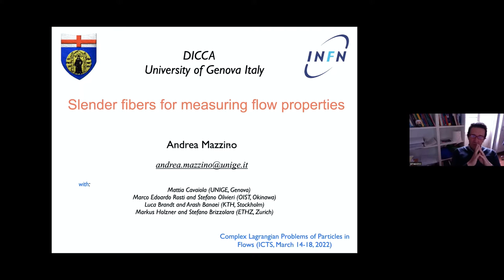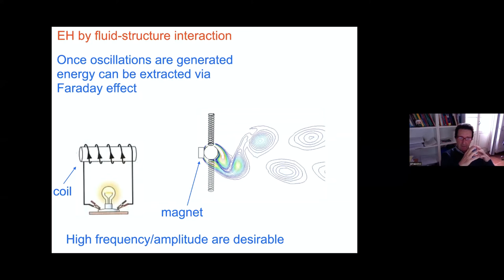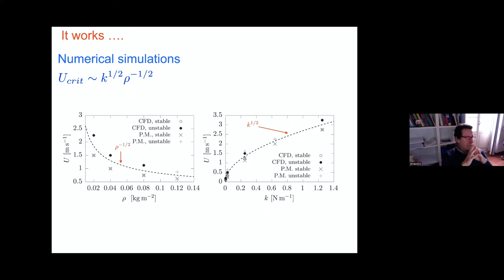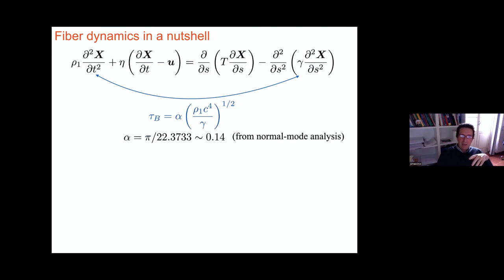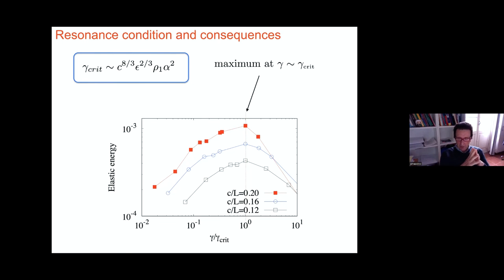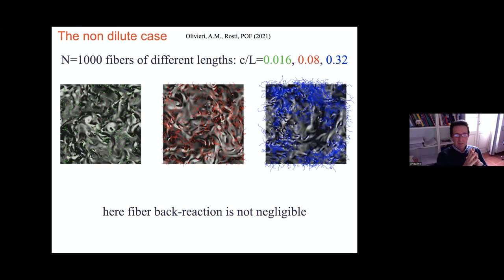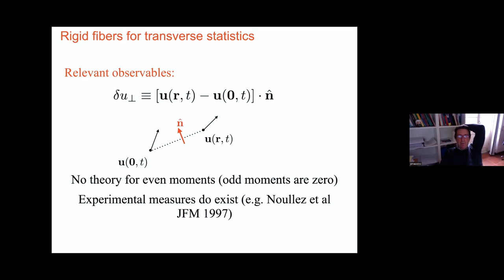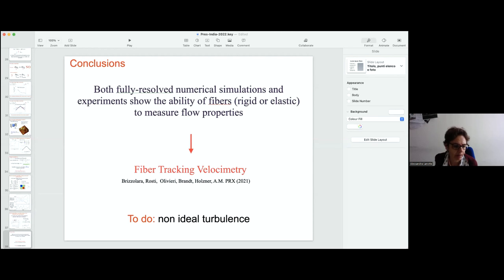Slender Fibers for Measuring Flow Properties by Andrea Mazzino